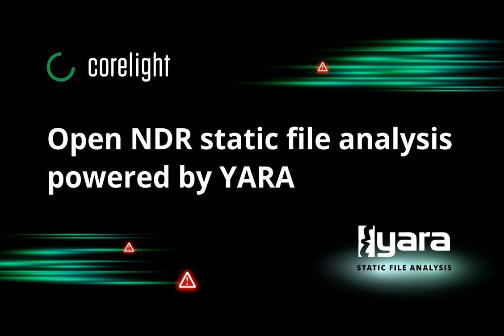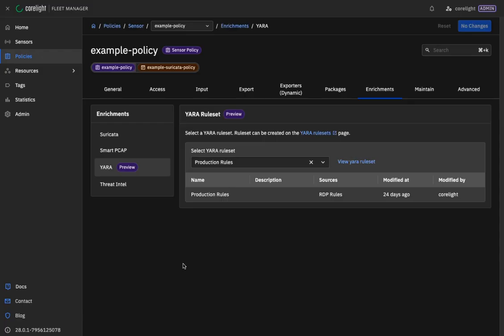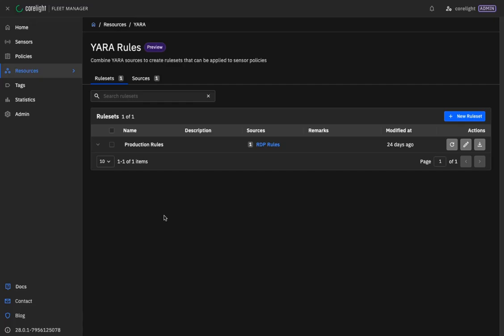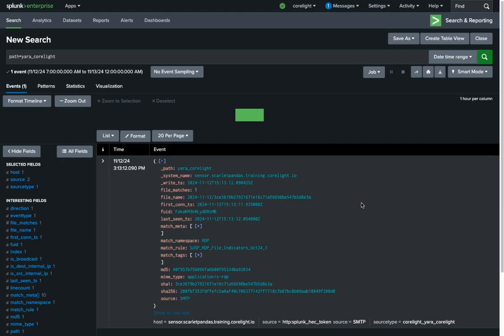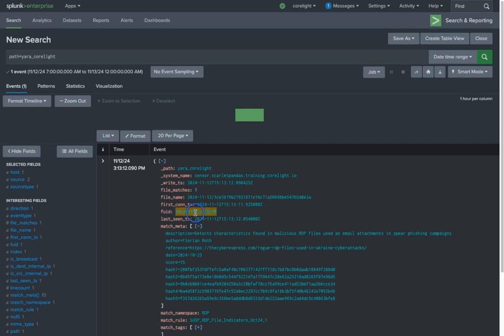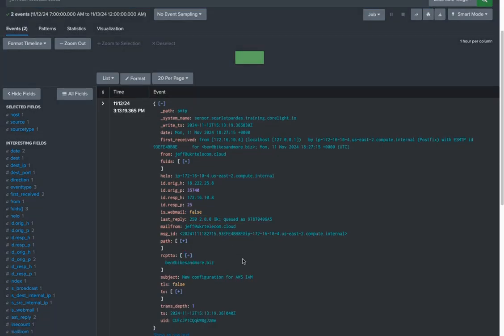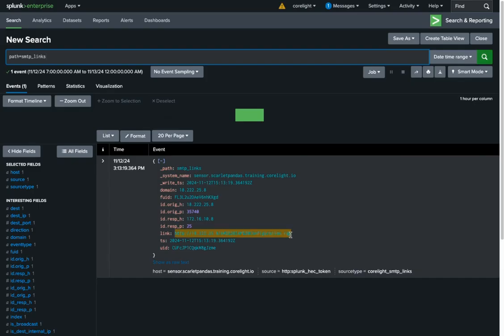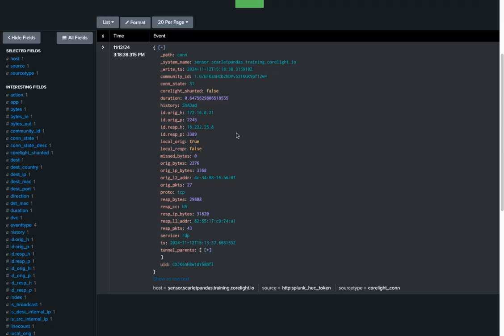Open NDR static file analysis powered by YARA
Enhance utility of evidence
Identify malicious files from network activity and derive the right context without increasing false positives

Improve detection coverage
Analyze large volumes of files for detecting threats that can be missed by EDR

Drive tool consolidation
Consolidate tools and eliminate the need for file extraction, storage and custom scripts